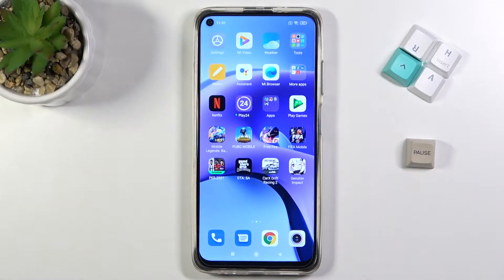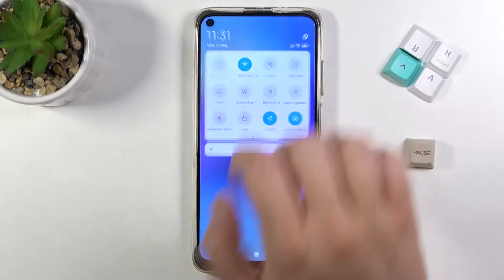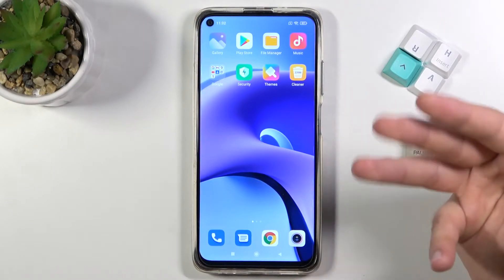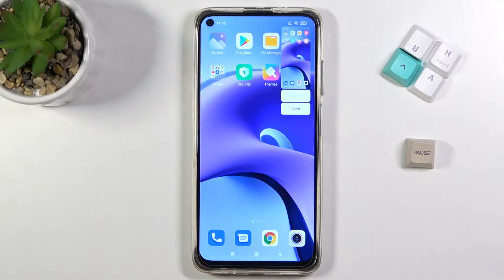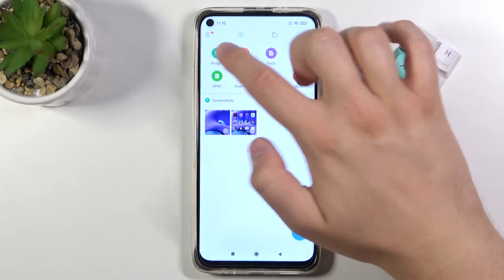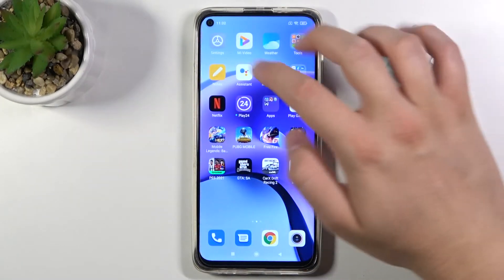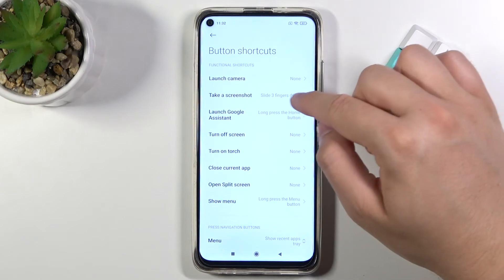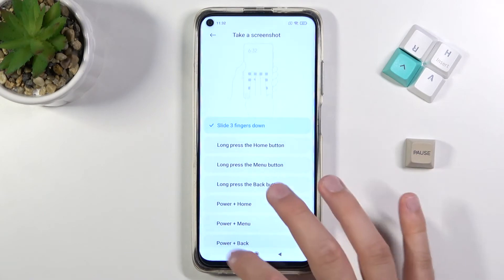How to Use Gestures to Take Screenshot – Capture Without Buttons on XIAOMI Redmi Note 9T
Forget about having buttons on your smartphone - this is already the last century! Learn to use gestures and complete all processes and tasks faster. In the video above, we'll show you how to take a screenshot with one swipe of your hand. Learn with us! We always read your reviews and will definitely listen to you!

How to Use Gestures to Take Screenshot on XIAOMI Redmi Note 9T? How to Make Screenshots with gestures on XIAOMI Redmi Note 9T? How to Use Gestures on XIAOMI Redmi Note 9T? How to find Screenshot Gestures on XIAOMI Redmi Note 9T 5G? How to Capture Screen on XIAOMI Redmi Note 9T 5G?